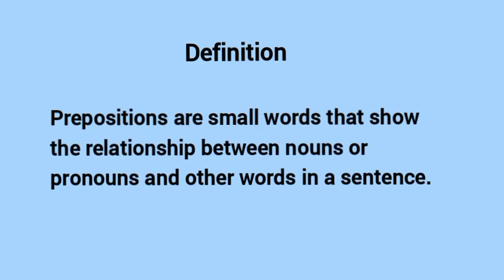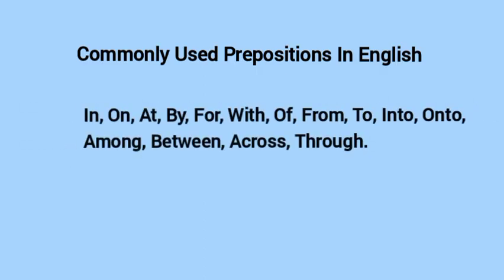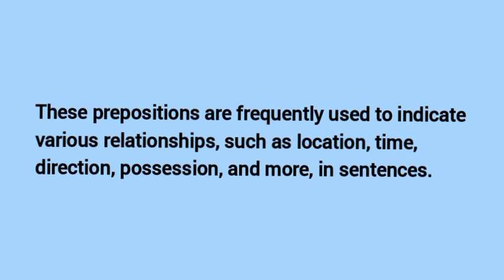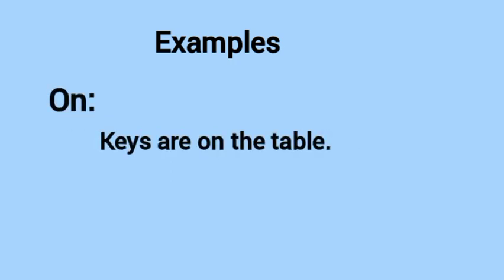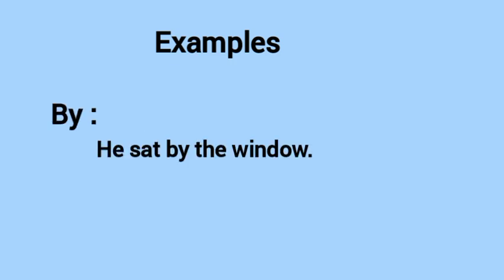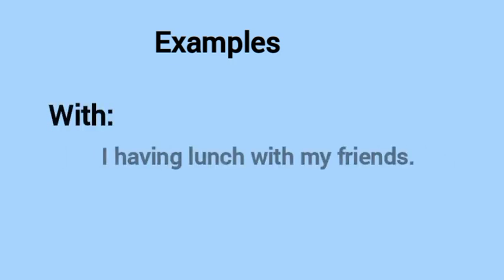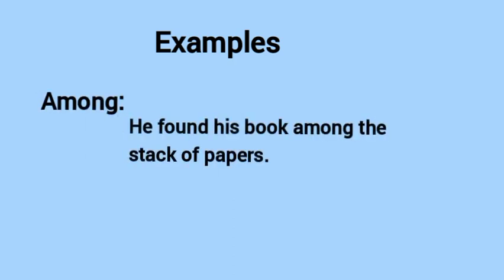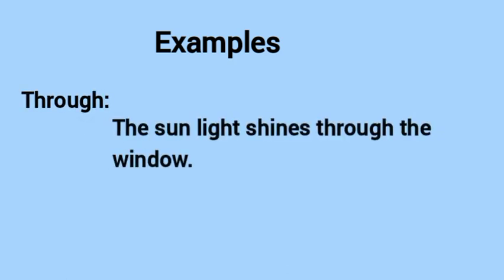All Prepositions in English with Examples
All prepositions- In, on, at, by, for, with, of, from, to, into, onto, among, between, across, through etc...| Prepositions in English

English grammar
Prepositions in English
English prepositions
Prepositions
Learn English
Prepositions in English grammar
Grammar
English
Prepositions in English with examples
How to use prepositions in English
All prepositions with examples